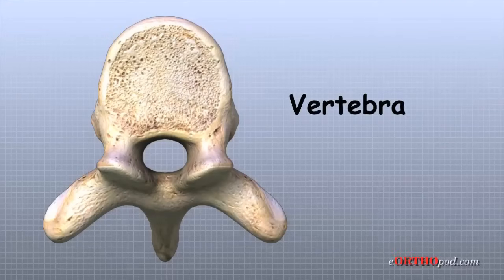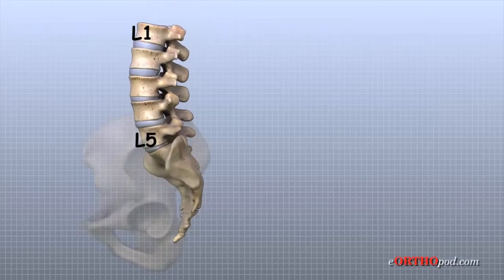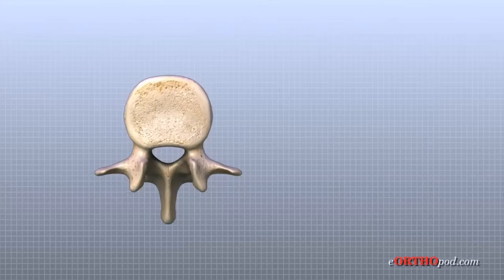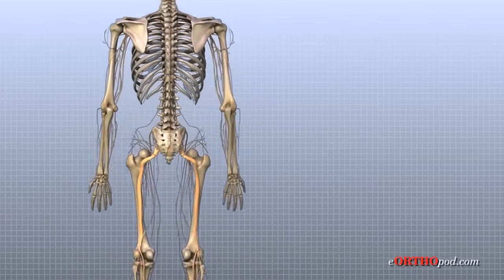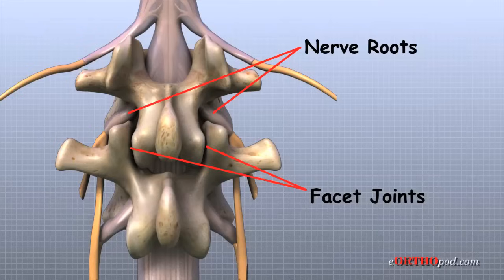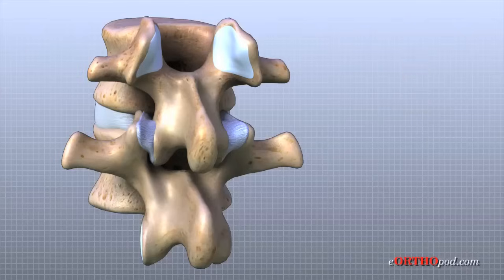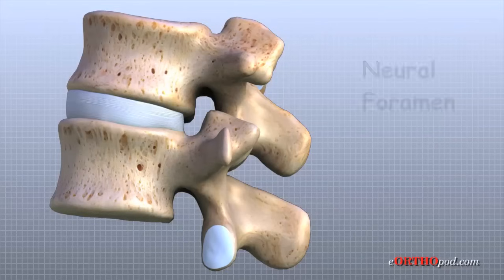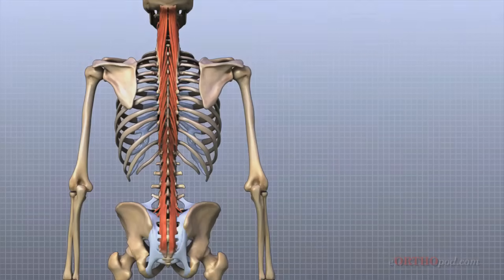Lumbar Spine Anatomy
In this episode of eOrthopodTV, orthopaedic surgeon Randale Sechrest, MD discusses the anatomy of the lumbar spine.